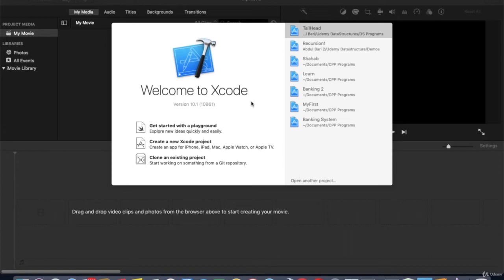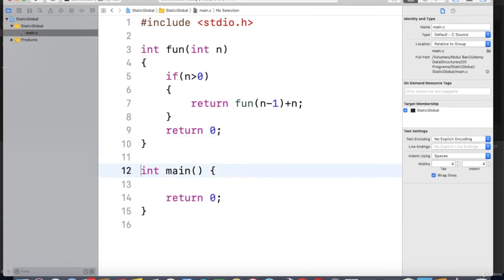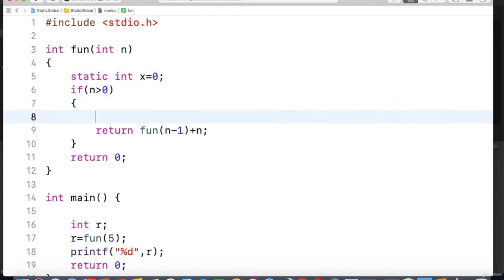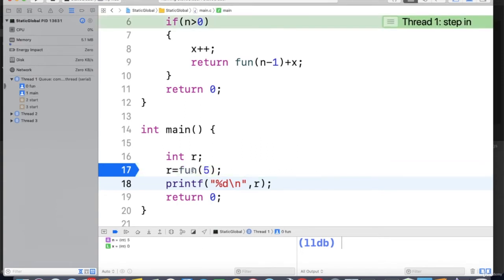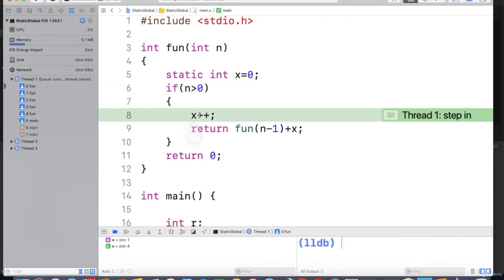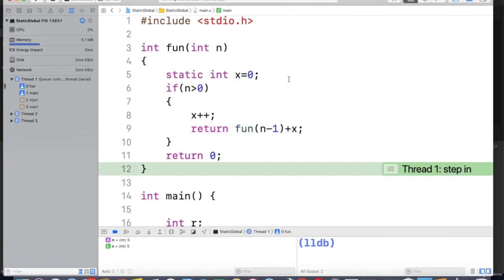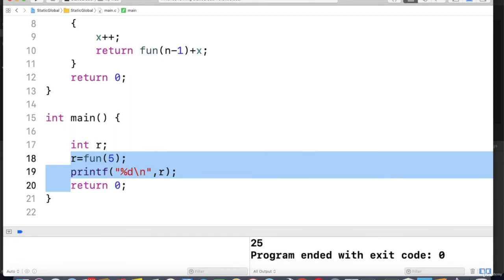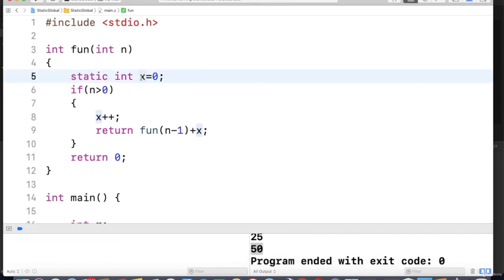7 Let's Code Static and Global in Recursion